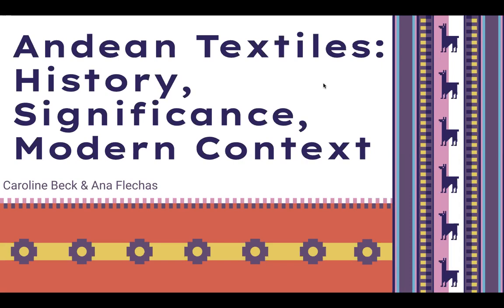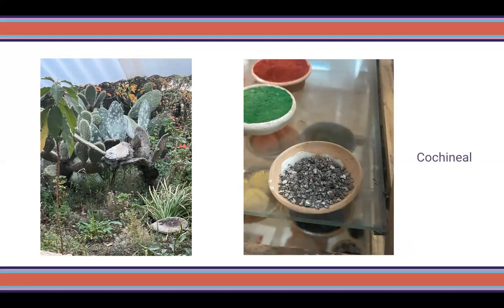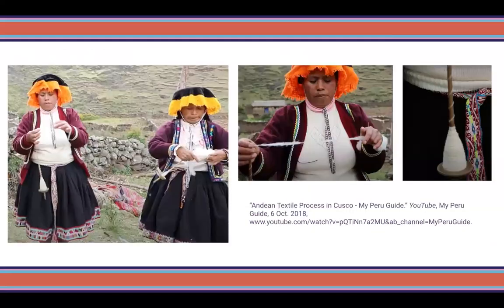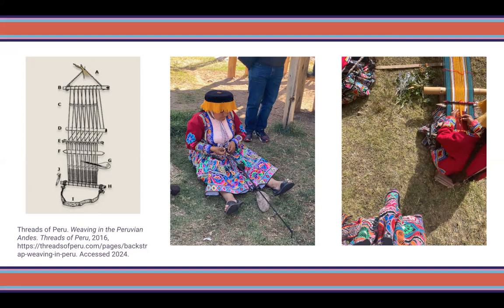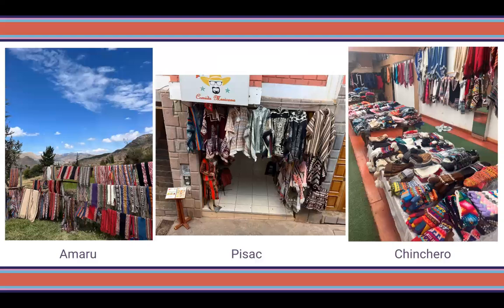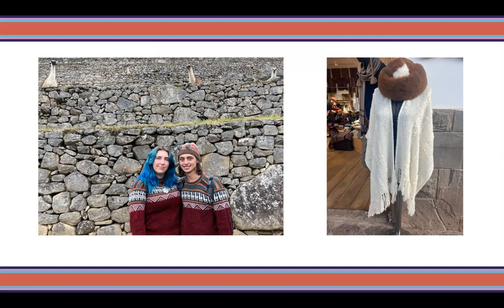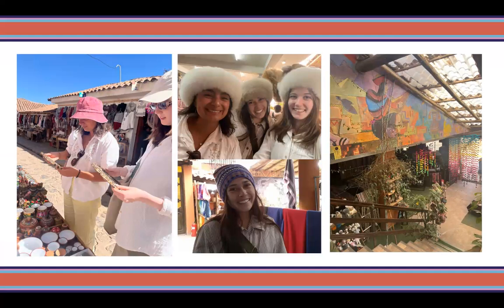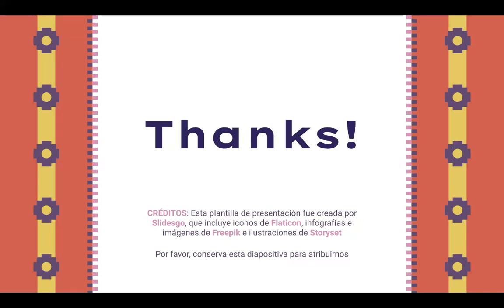Andean Textiles: History, Significance, Modern Context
Video made by Caroline Beck and Ana Flechas for the University of British Columbia class, "LAST315: Making and Unmaking Indigeneity in the Andes"